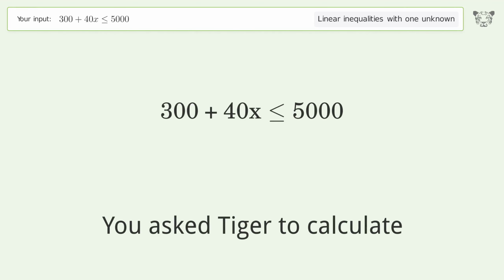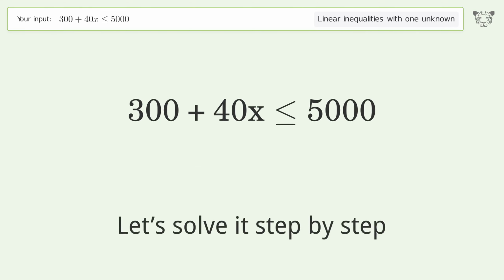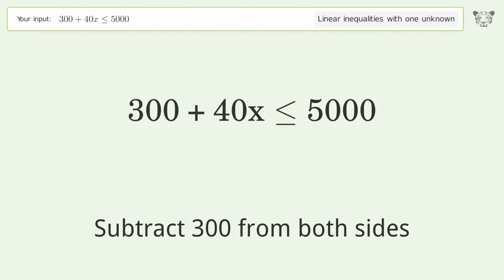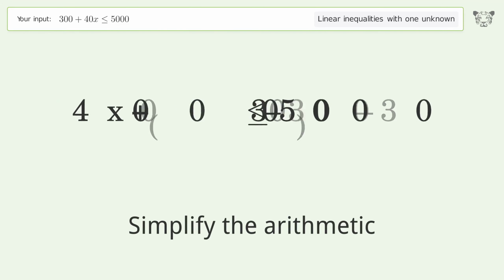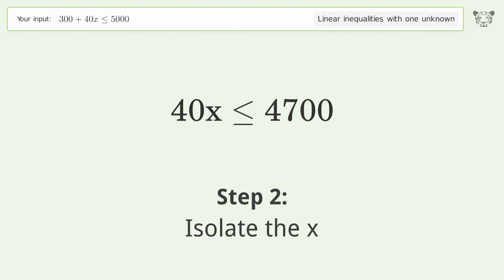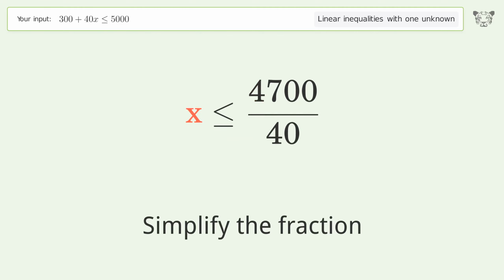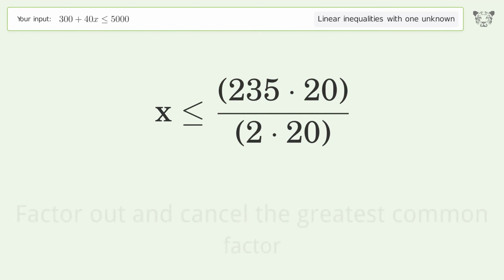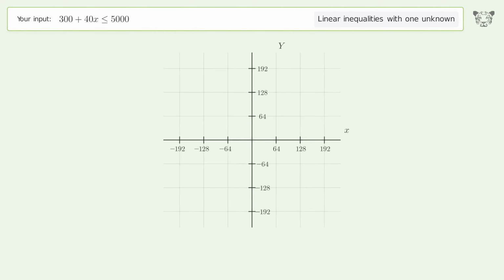Solving Linear Inequalities: 300+40x is Smaller Than or Equal to 5000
Struggling with 300+40x is Smaller Than or Equal to 5000? Watch our step-by-step video on Tiger Algebra to master this linear inequality effortlessly. Also, check out for more tips and tricks